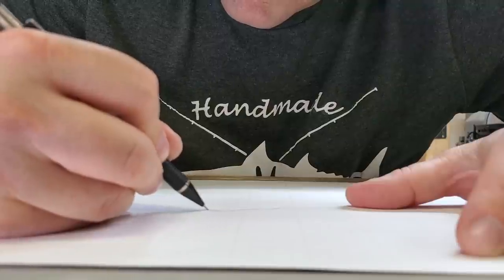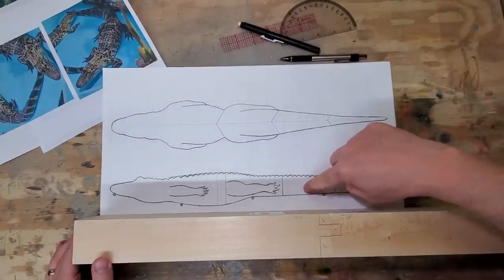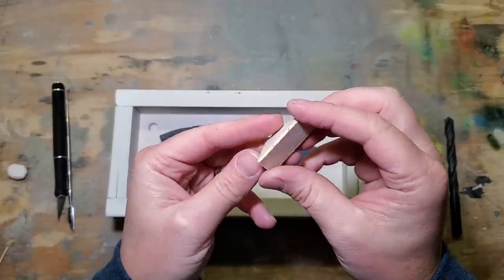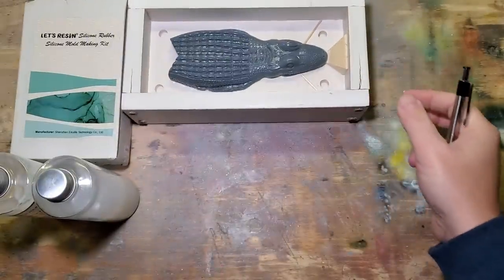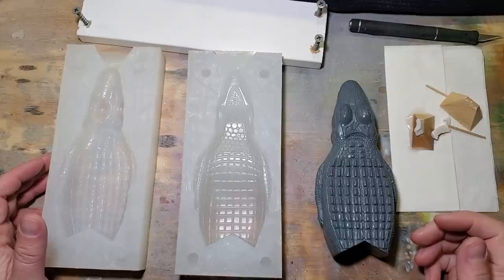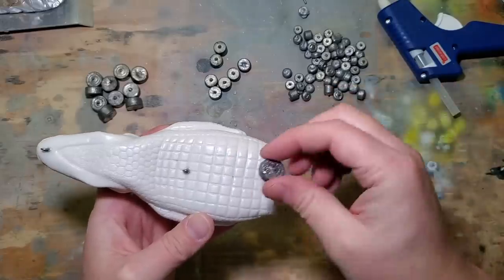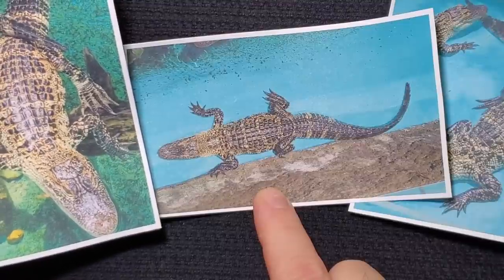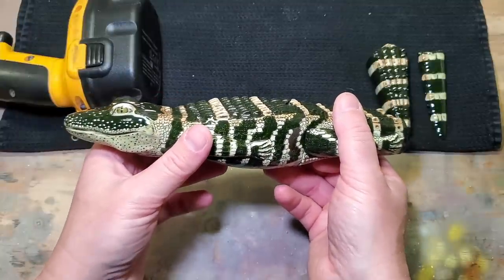Making an Alligator Swimbait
One of the great things about lure making is the freedom of creativity to make whatever you can imagine into reality. Viewers of my channel know that I love detailed carving and unusual lures. In this video, I walk through the step-by-step process of how to make a handmade wooden topwater alligator / crocodile fishing lure. This amazing swimbait lure has an amazing natural action which gives it a realistic presentation. I hope you get as much enjoyment watching it as I did making it!